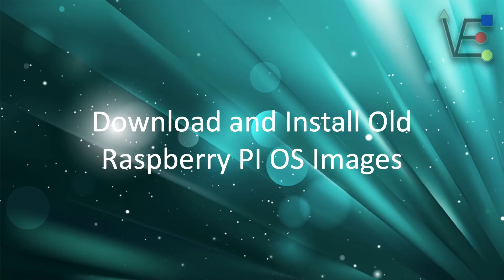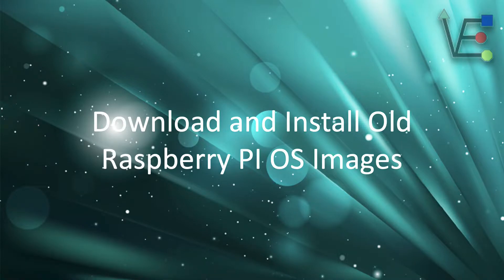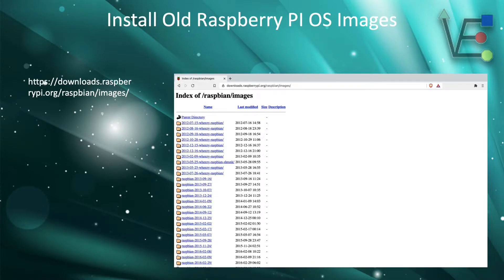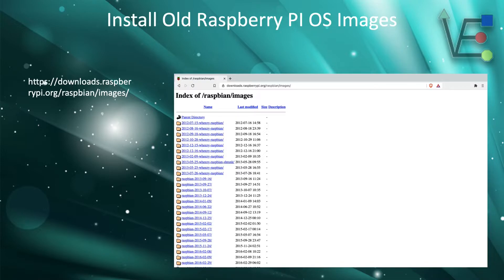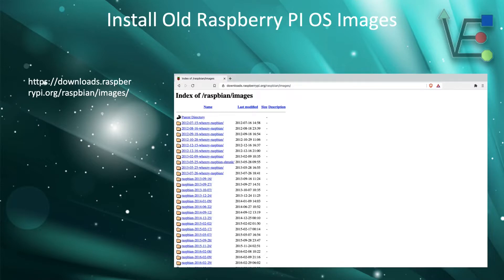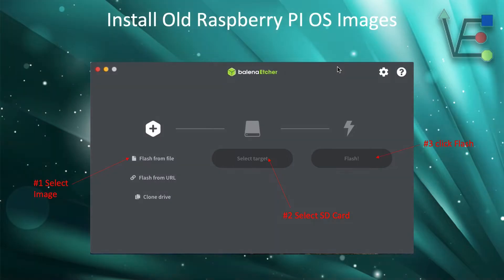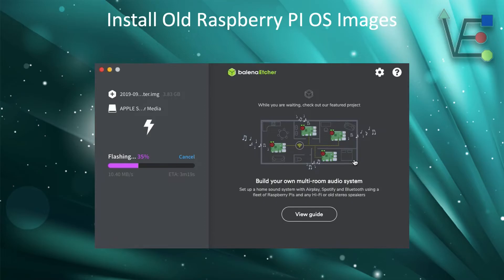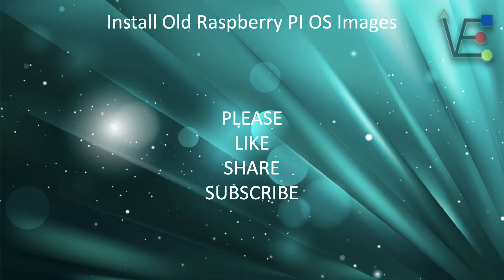Installing an Old Image of Raspberry Pi OS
this video will show you how to find an old os image of raspberry pi os and how to flash it to a sd card